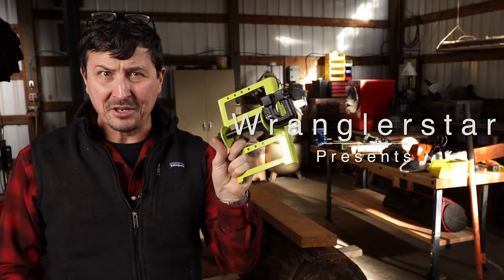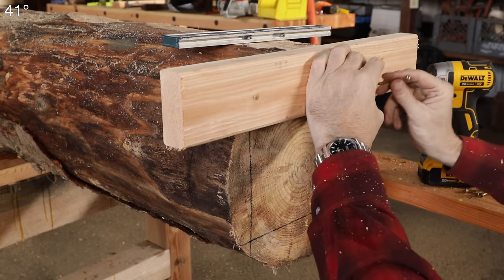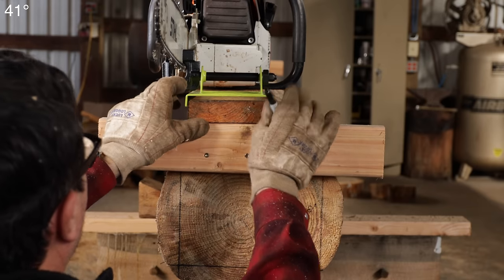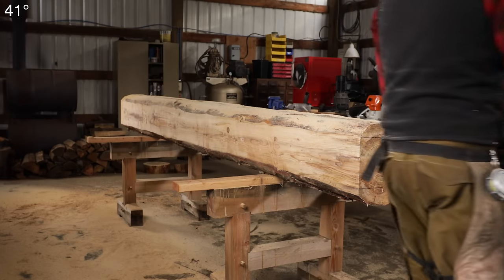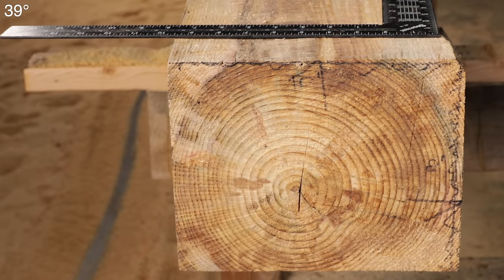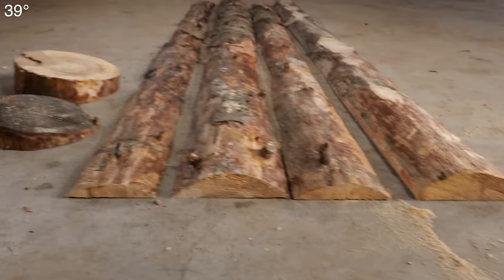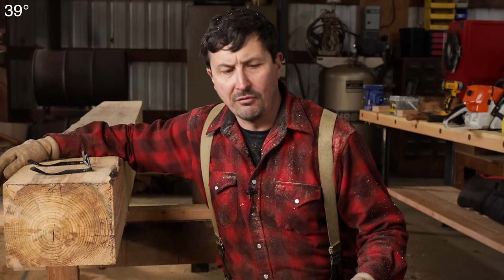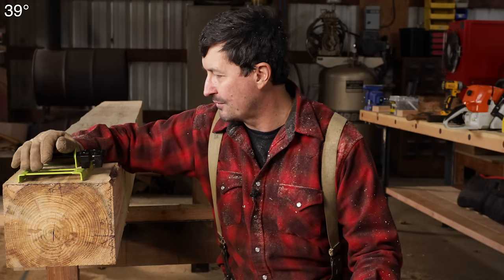How To Chainsaw Milll Like A PROFESSIONAL HOMEOWNER WRANGLERSTAR